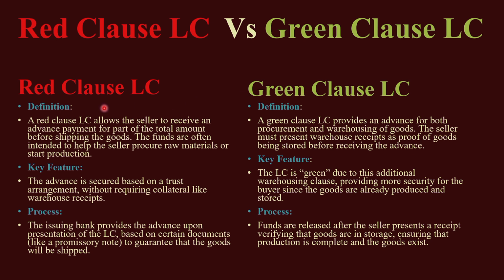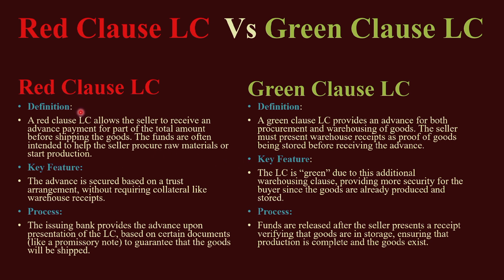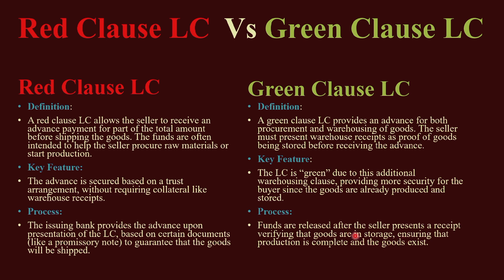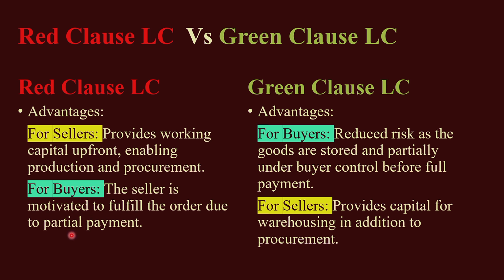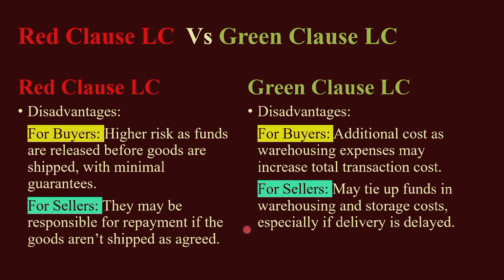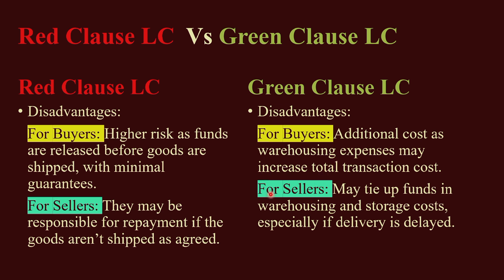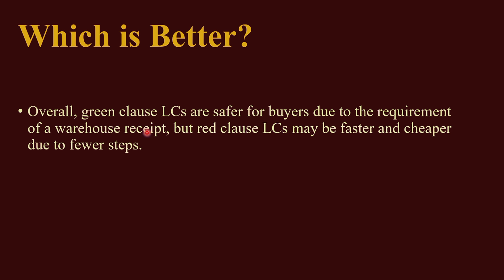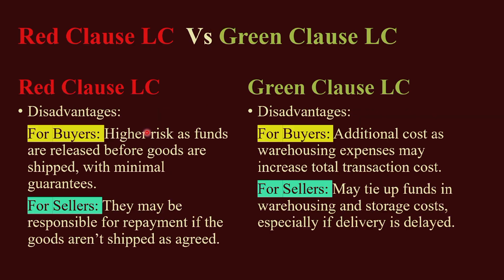Red Clause LC Vs Green Clause LC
A Red Clause LC allows the beneficiary to receive an advance payment before shipment to purchase raw materials or prepare goods, based solely on a written undertaking. A Green Clause LC also provides advance payment but requires additional security, such as warehouse receipts or proof of storage of goods. Compared to the Red Clause, the Green Clause offers more control to the issuing bank, reducing risk through documented evidence of goods before funding.